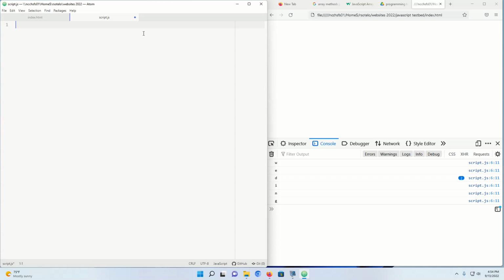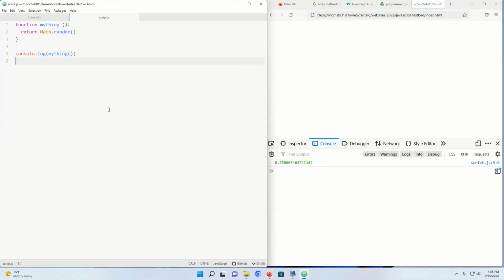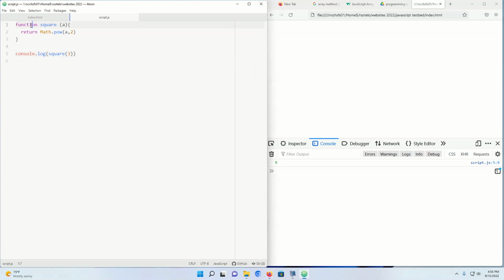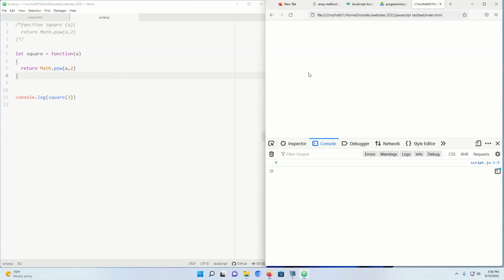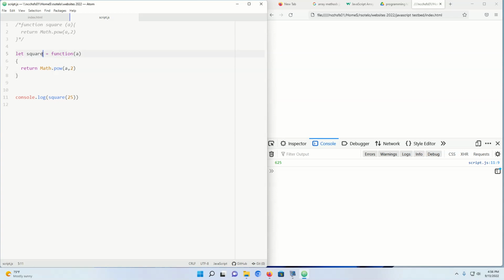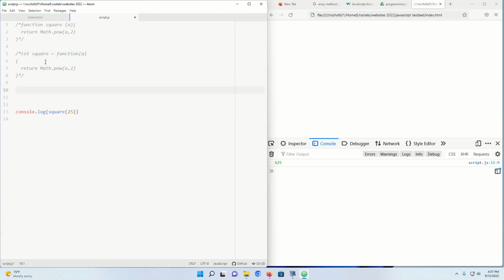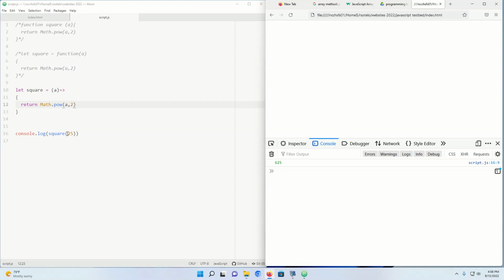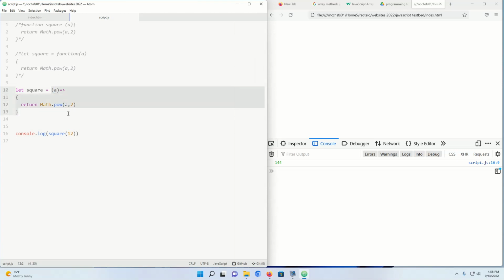JS Basics 16 | Generic and Arrow Functions